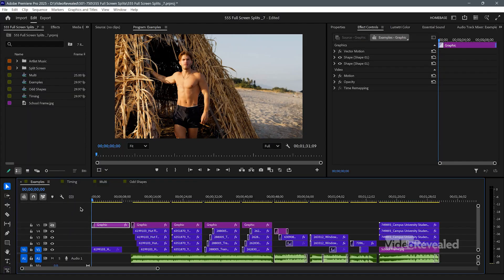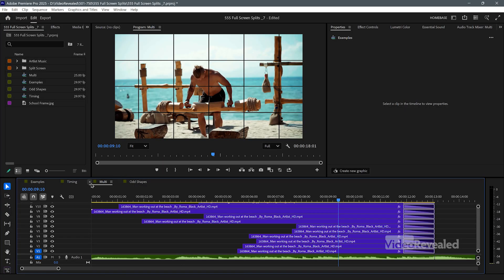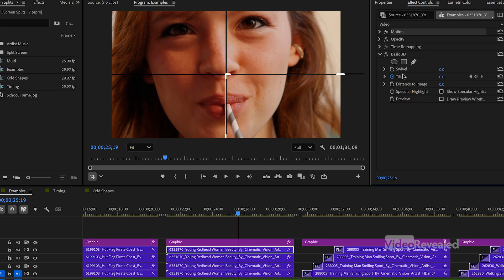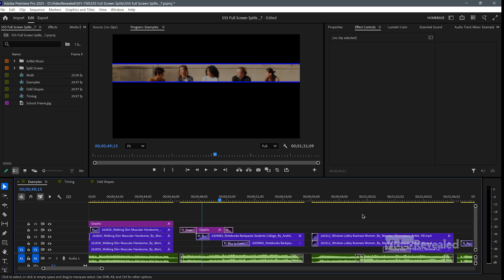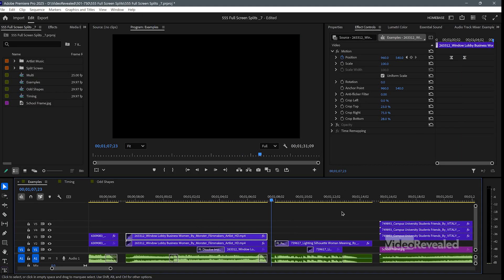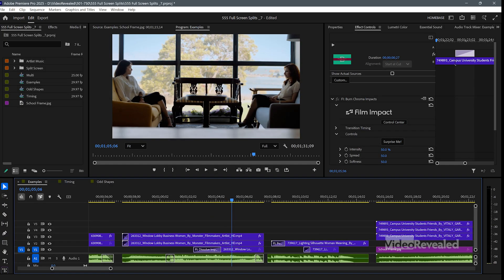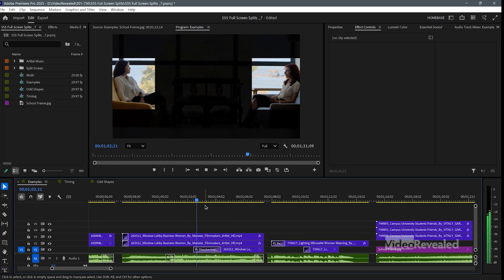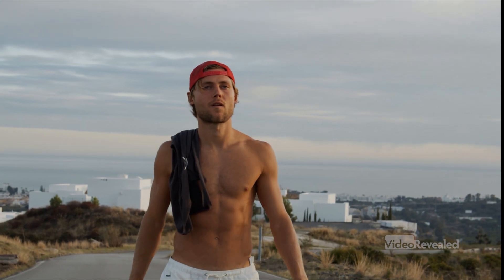Perfectly Divided: Full Screen Split Screens in Premiere Pro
This tutorial demonstrates a simple method to achieve a split screen effect, featuring a video that animates into position in a captivating manner. It also explores different screen layouts that can enhance the visual appeal of your videos, making them more engaging.

FILM IMPACT
Enjoy 30-Days Free Unrestricted Access
QUESTIONS?

THANKS!